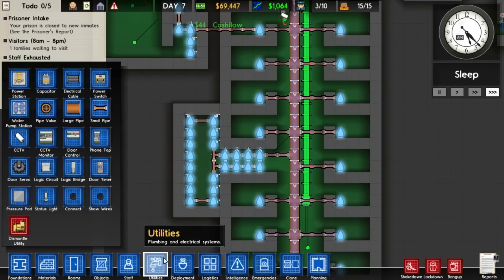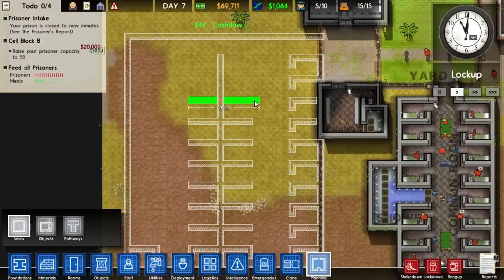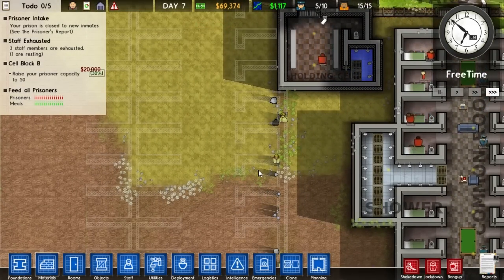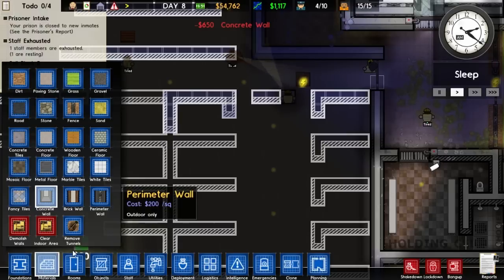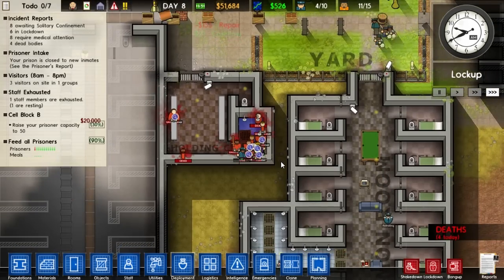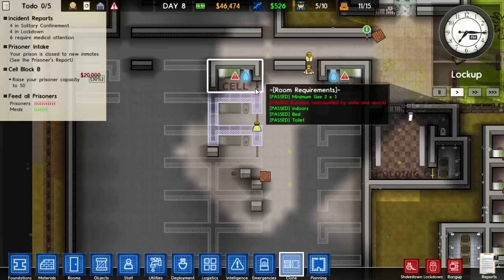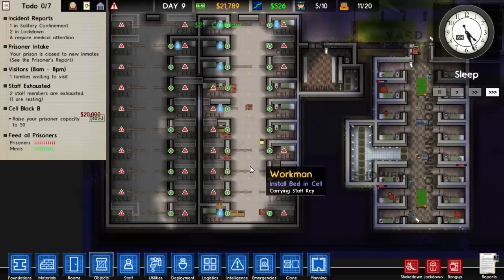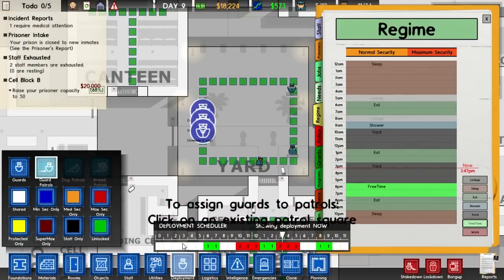Let's Play Prison Architect Super Max - Part 6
We're going to be attempting to run a high quality realistic Super Maxmium Security Prison! Playing with Alpha 28!